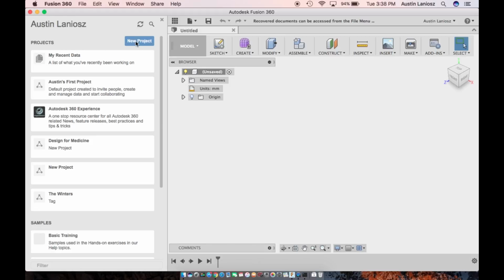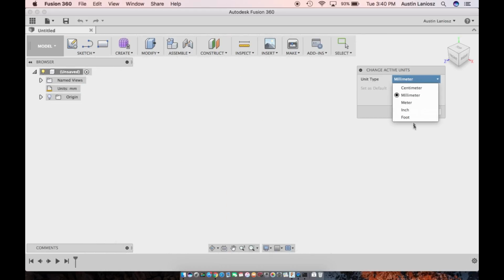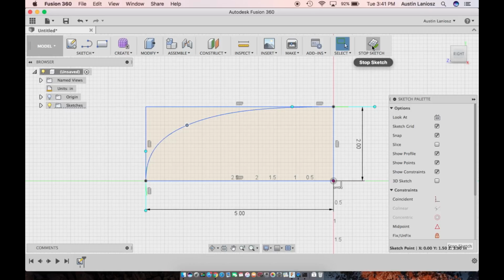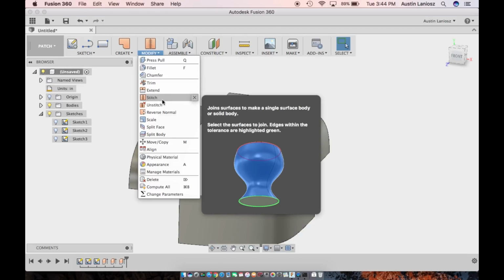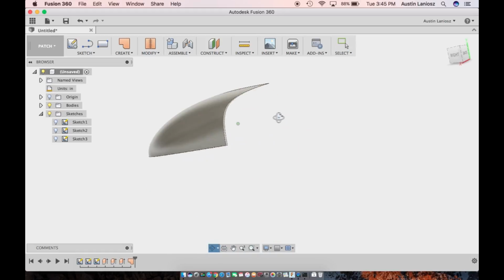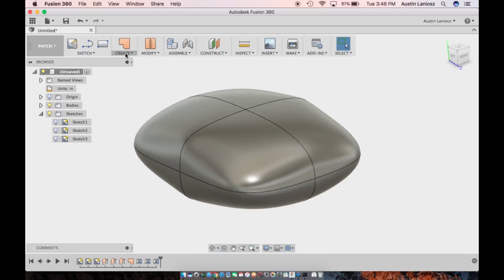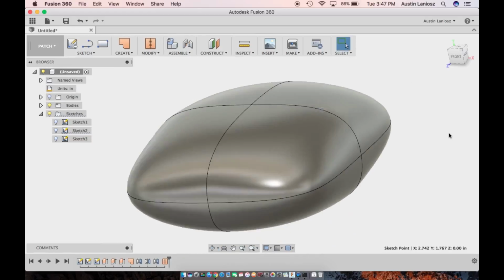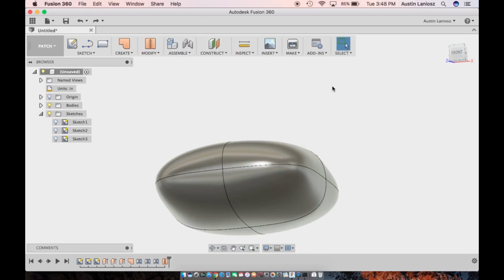Surface Techniques Tutorial: Siemens NX to Fusion360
I am jumping into Fusion360 from Siemens NX!
Let me show you a quick tutorial showing my modeling style using splines and surfaces that I learned in NX!